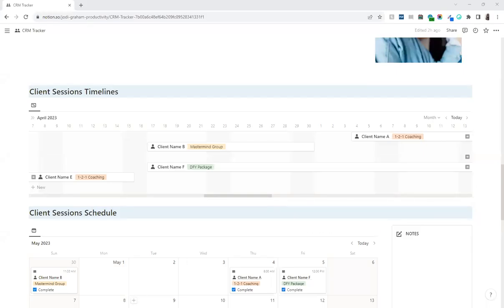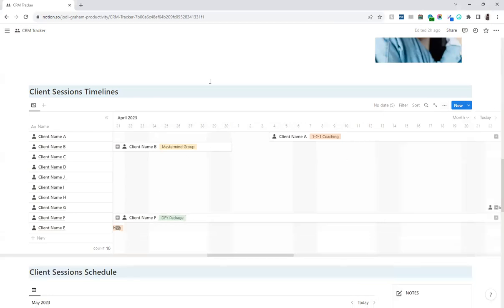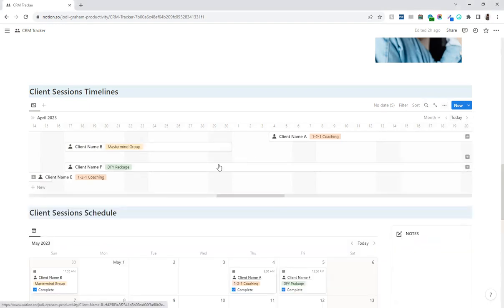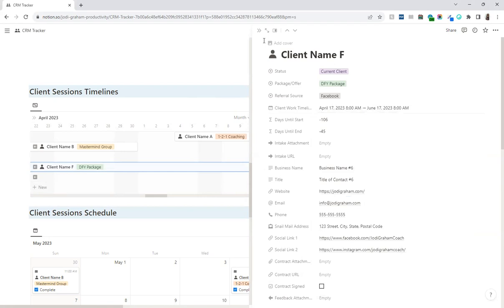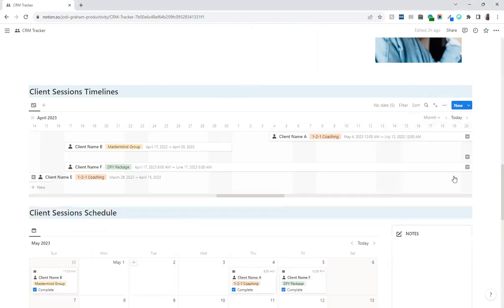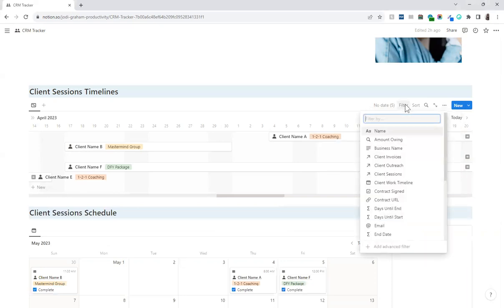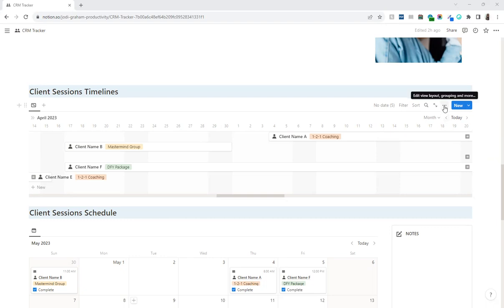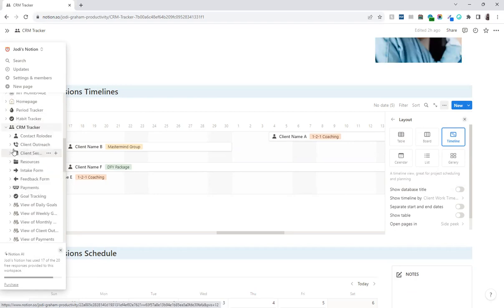Notion Databases: Timeline View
This tutorial provides an overview of Notion databases "timeline view".